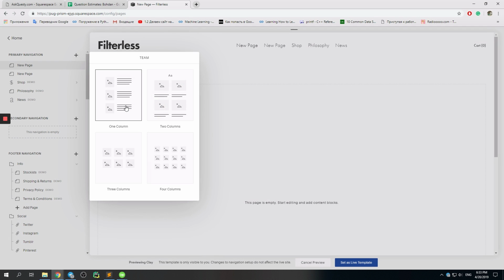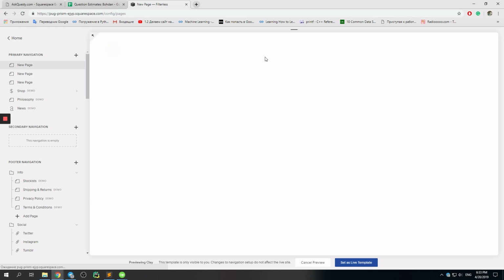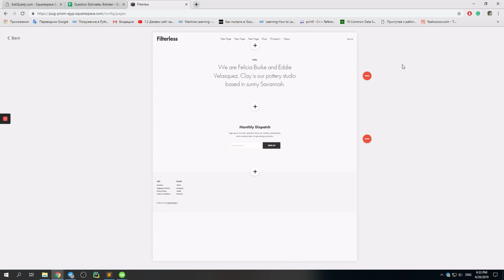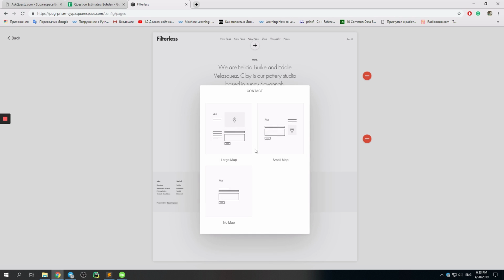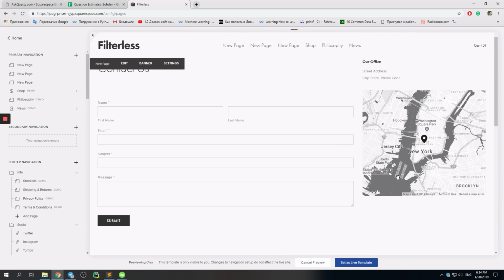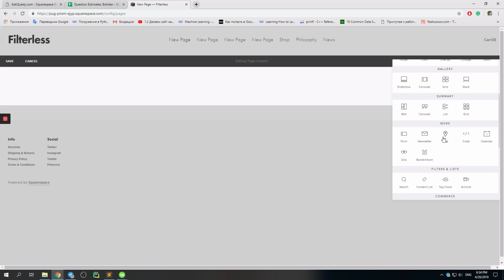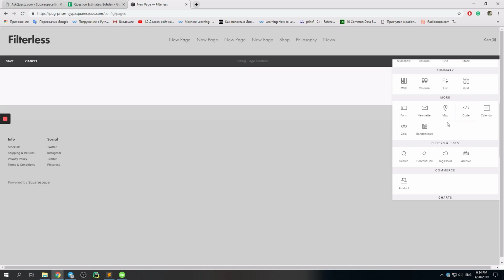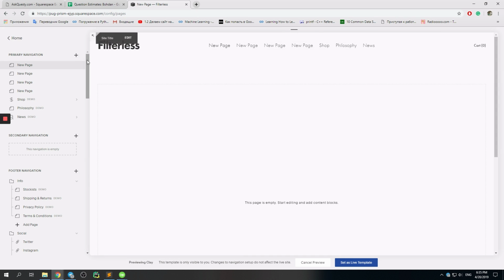Why Is the Menu of Starter Layouts Not Showing Up? | Squarespace Tutorial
This is a Squarespace tutorial on why the menu of starter layouts is not showing up.

Our service is:

On-demand:
   Get help the same day
Affordable:
   Most answers cost only $5 - $25
Top quality: